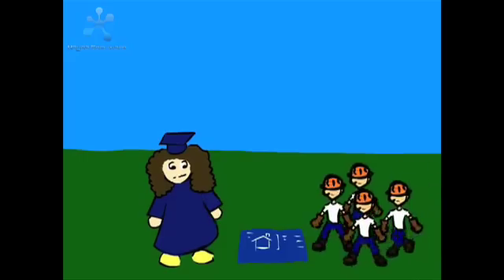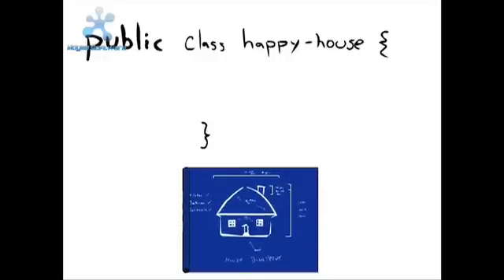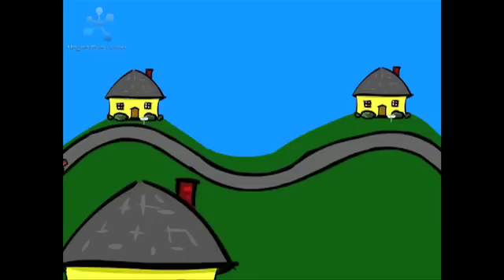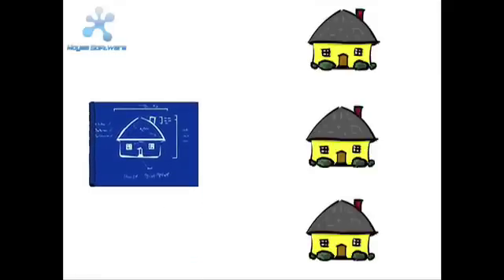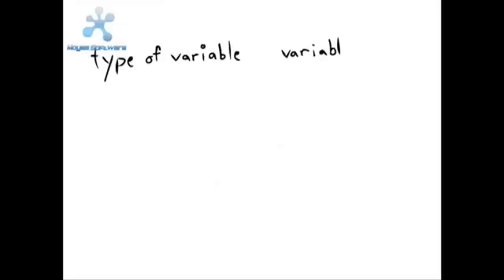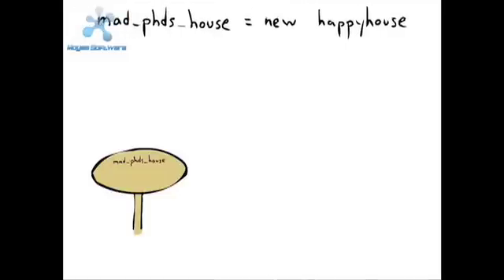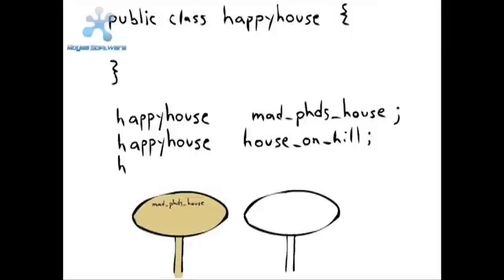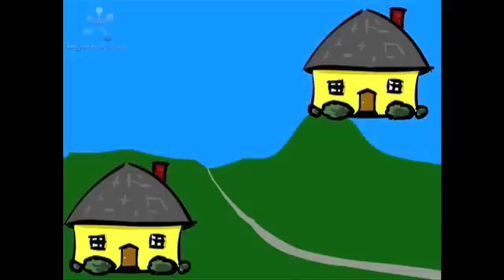Mad Phd Makes Objects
Animated explanation of making objects in the Java programming language featuring Mad Phd and her friends building houses